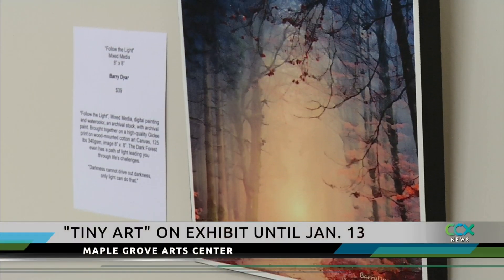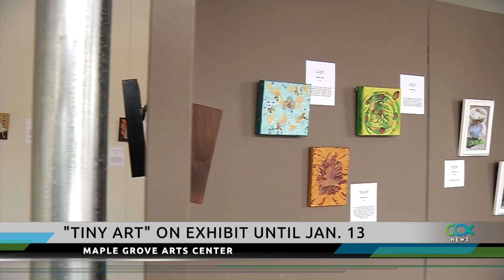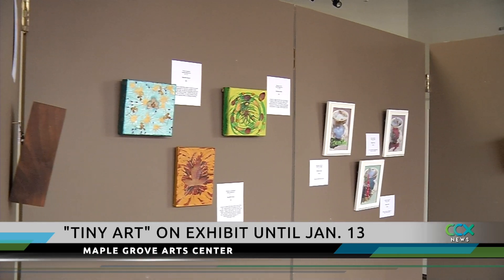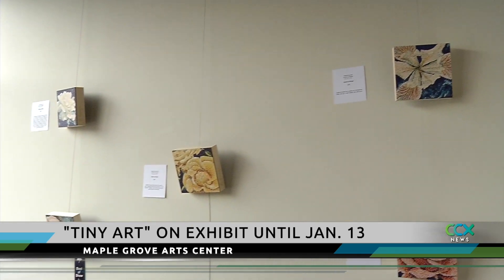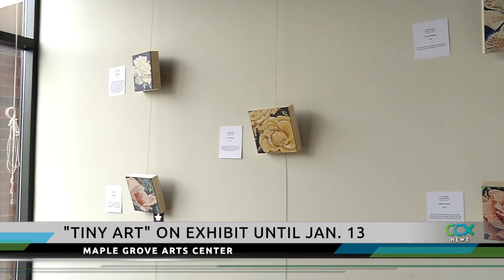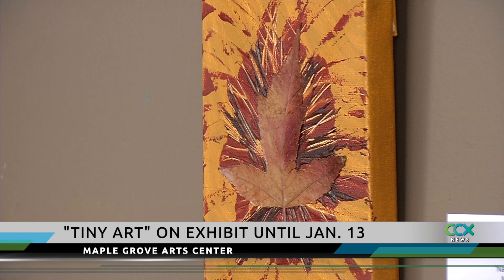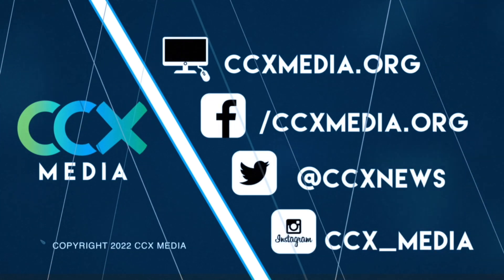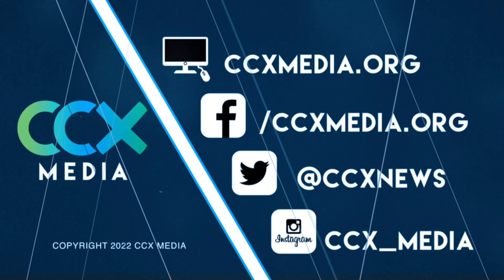Maple Grove Arts Center’s ‘Tiny Art Show’ on Display Through Jan. 13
The Maple Grove Arts Center’s most recent show offers “tiny art” and a variety of artwork that ranges from collages to watercolor paintings. The show is on exhibit through Jan. 13.